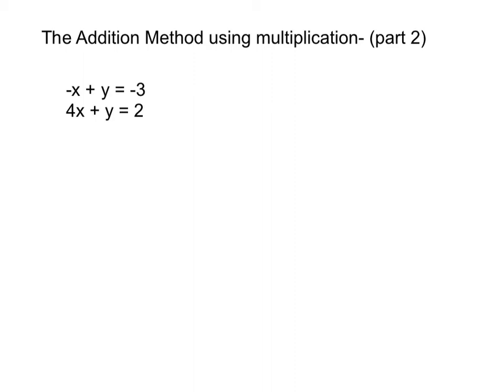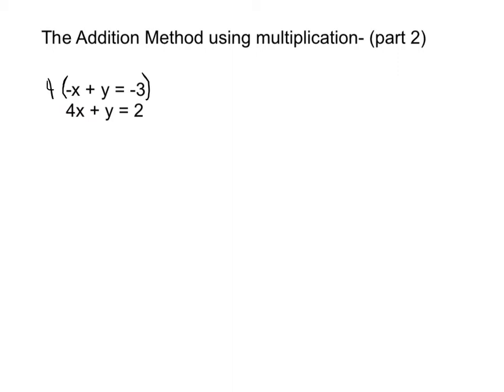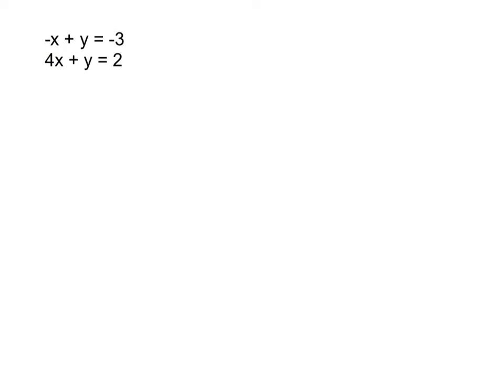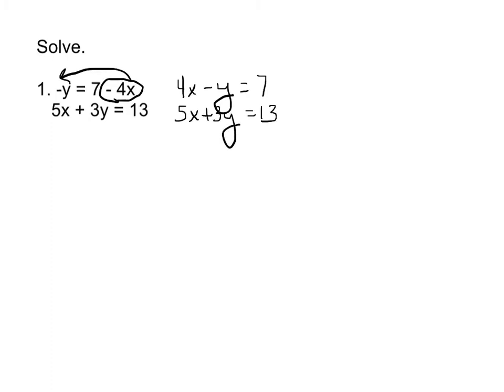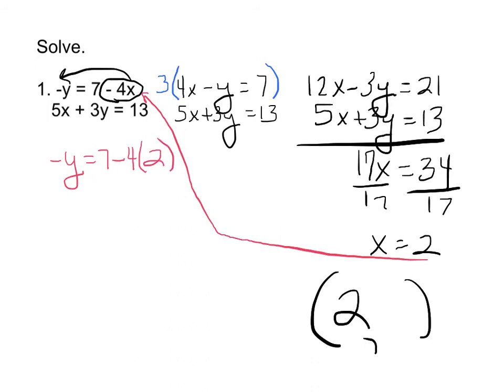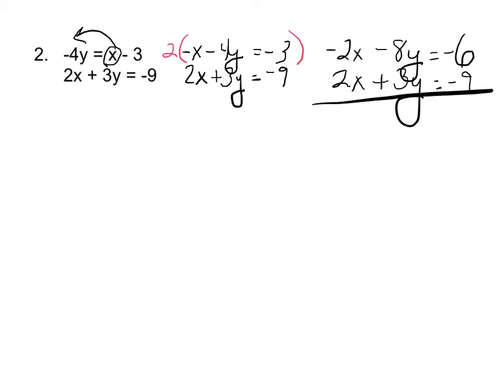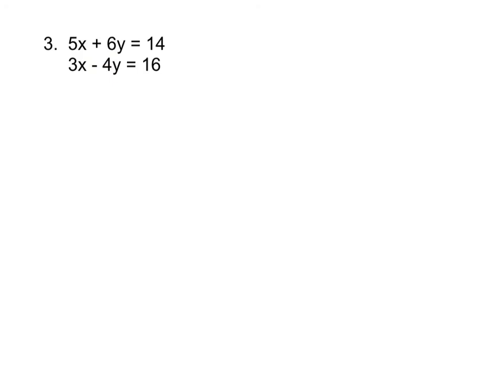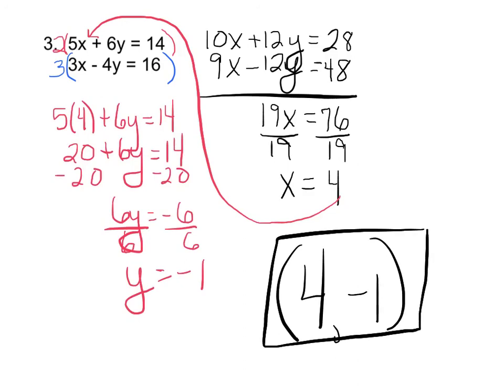MATH, section 5.3 part 2 (Thursday 4/17) - Systems using Addition Method part 2